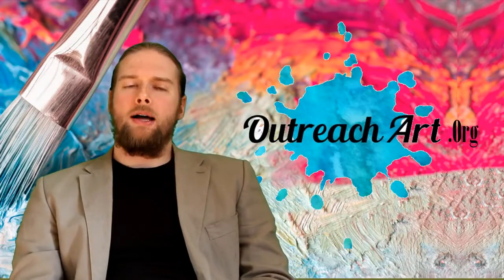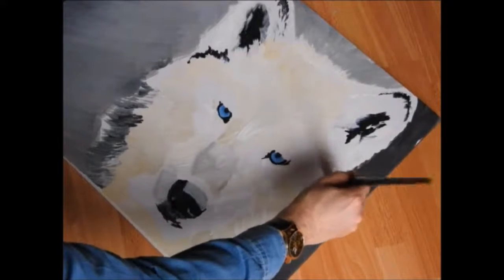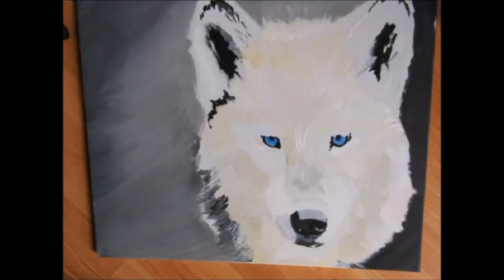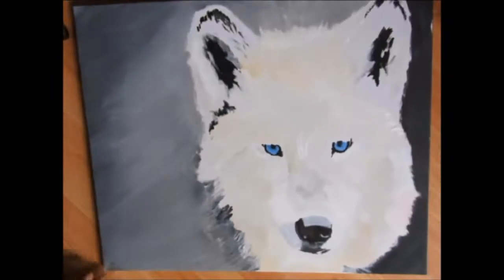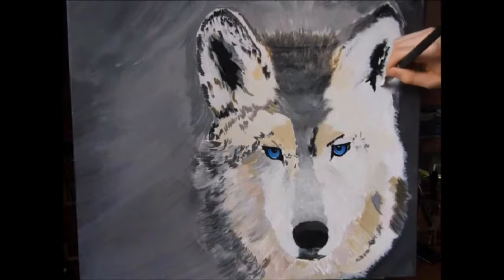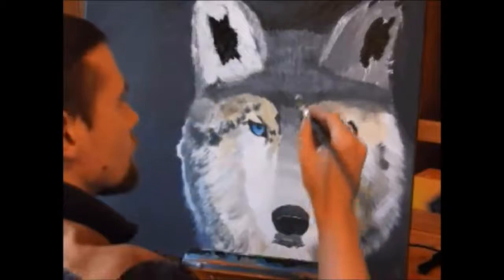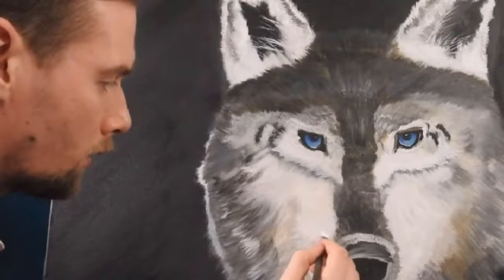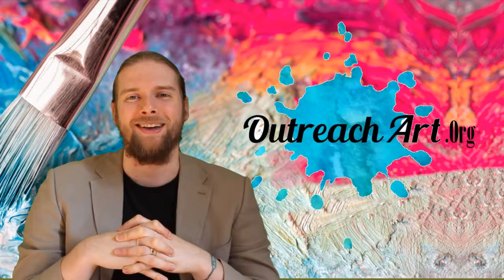How to paint fur | Art tips with John | Episode 14 | John Morris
Painting fur can be one of the most challenging subjects that artists will face.
It's pretty much impossible to paint animals without knowing how to paint fur,
In today's video, I want to share with you an excerpt from my How to paint the wolf course...

If you want to paint animals that look real, at some point you'll need to deal with the fear of painting fur. Purchase the full How to paint a wolf course

It can be intimidating at first but once you learn the correct techniques and how to apply texture (which is one of the most challenging things to paint, and that goes double for fur, whether it's long, short, fluffy or straight.) You will be just fine.
If you're like me and find fur daunting, it helps to break down the process into a few easy steps.
This is a painting I've been working on over the years and was completed in 2017. The medium for this piece was acrylic on canvas.
Hi there! Outreach art is the perfect art/ art history resource for home school children, community groups and just for learning more about art. Students from all over the world are getting out of their paintbrushes for the first time and unleashing their creative skills.

Many want to give art a try but never know where to begin. Don't worry we are here to help. With our step by step art courses, our lead artist John Morris teaches students from all walks of life how to paint step by step beautiful art pieces from beginning to end.

If this sounds like something that you would love to try just head to unlock your creative skills.